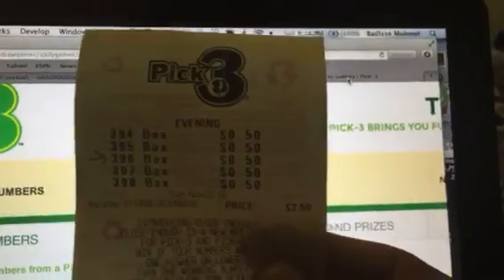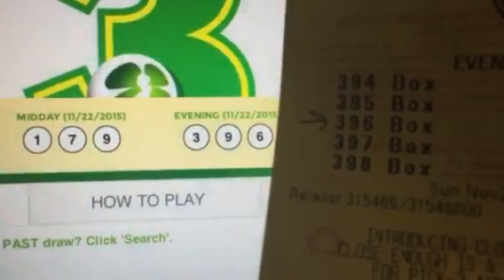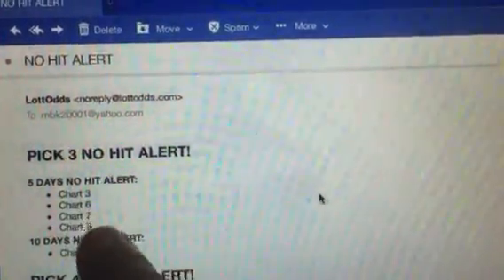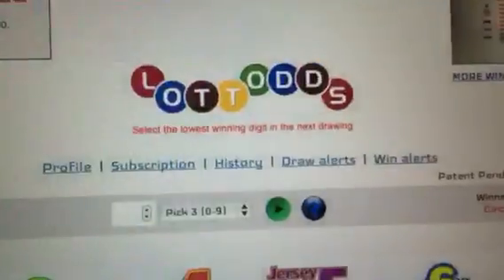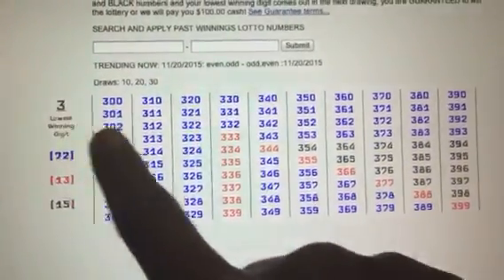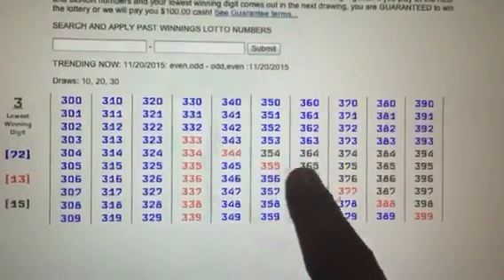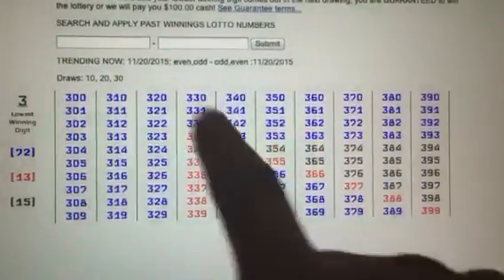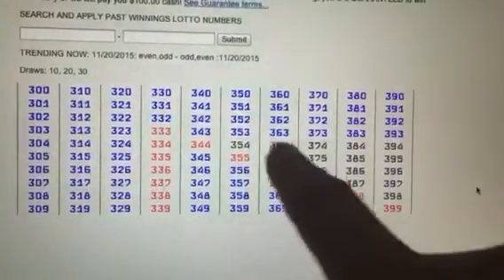LOTTODDS: NJ Pick 3 Evening Win - Nov 22, 2015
I won again using LOTTODDS